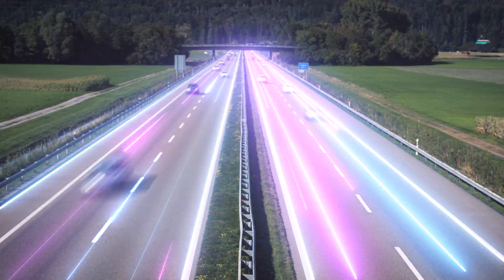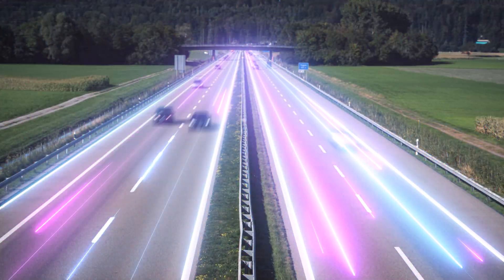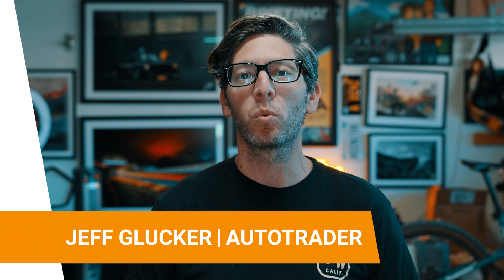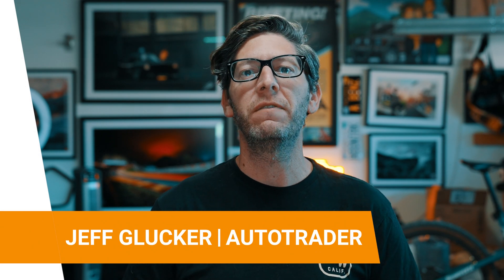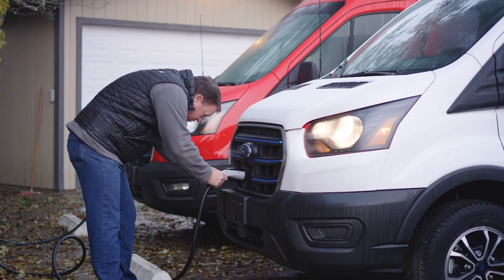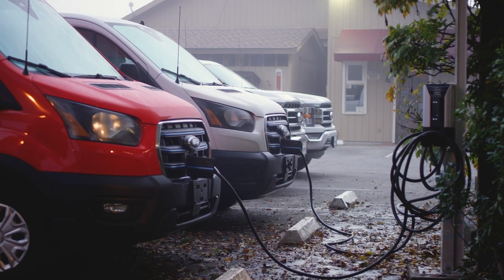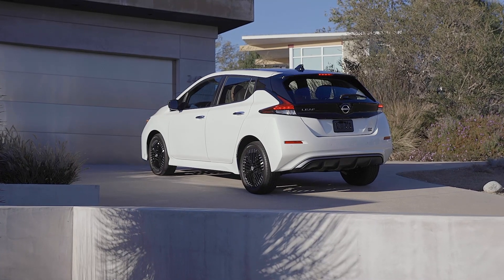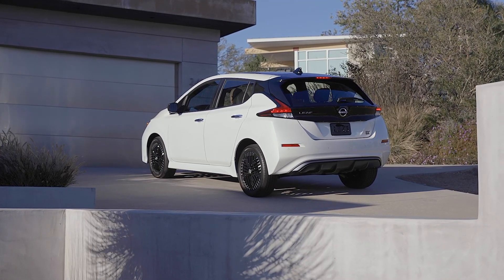FASTER charging EV batteries; about to happen?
Researchers at the American Chemical Society believe we can cut EV charging times by two-thirds! How soon, though, is a big question that remains to be answered. But how can we do it, and why can't we do it right now?

00:00 EV Charging Speeds
00:27 ACS says 90% in 10 minutes!
00:56 Why Can't We Do it Now?
01:35 Improving Efficiency
01:56 Better Batteries through AI!
02:16 How Does it All Help the Consumer?